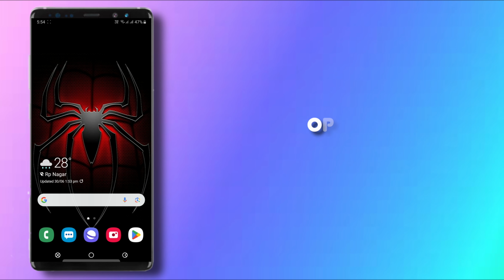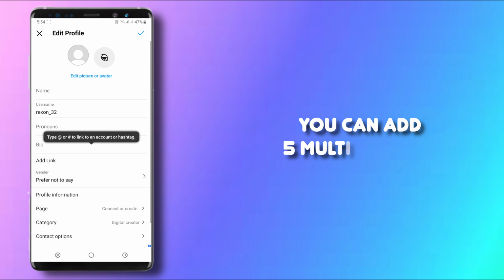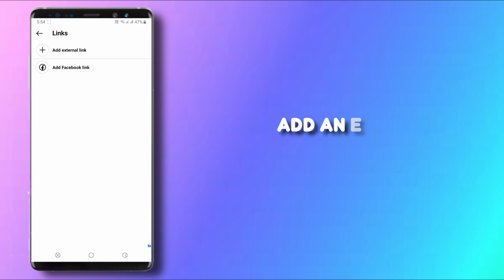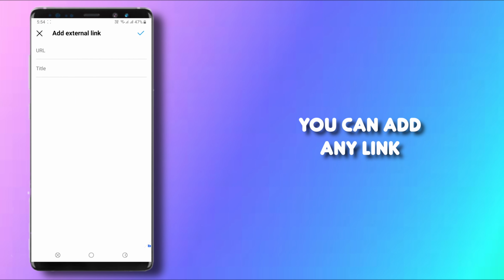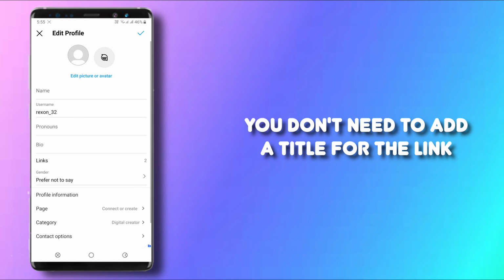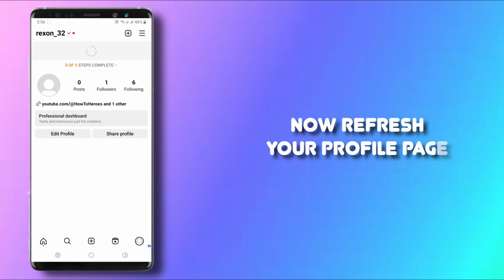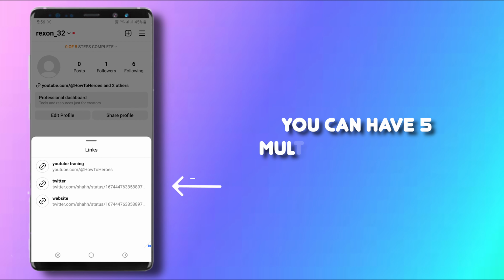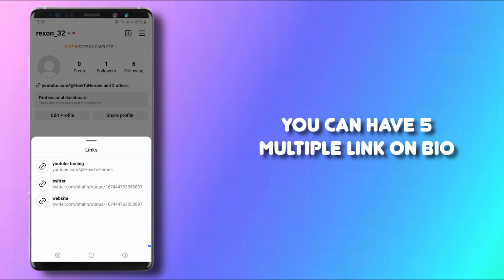How to Add Multiple Links on Instagram Bio - 2023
In this video, we will show you how to add 5 different links to your Instagram bio. step-by-step in just 3 min.

This is the most requested feature on Instagram for several years and it's finally here.

to add one link to your bio or up to five links, you simply have to click edit profit and tap on the links section.  Add a URL and a title and press done.  You'll see an option for adding another link as soon as the first one is added.